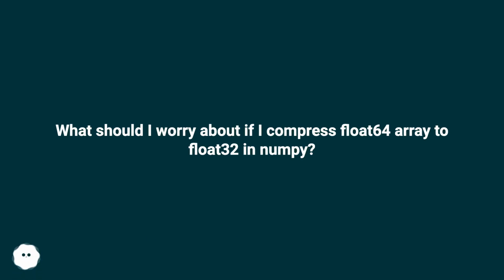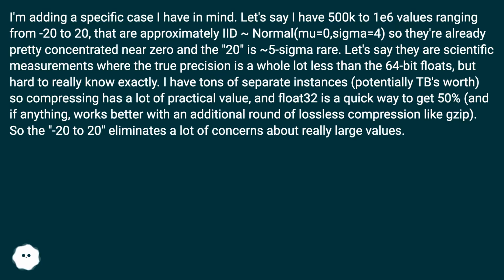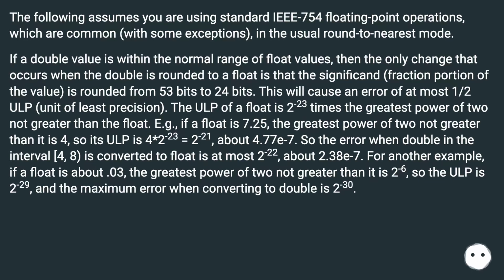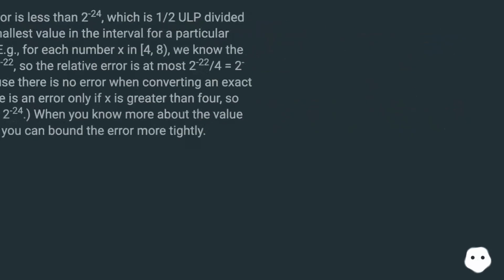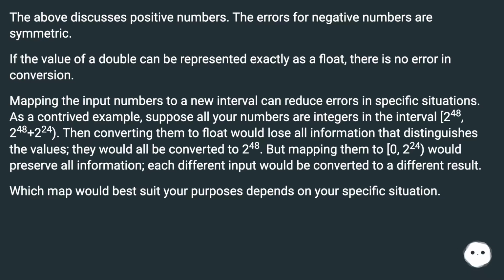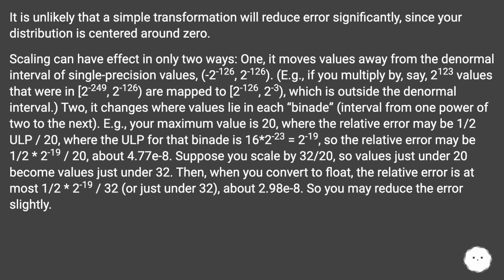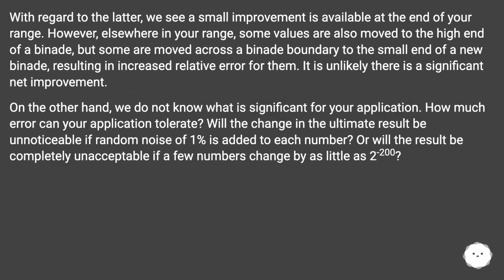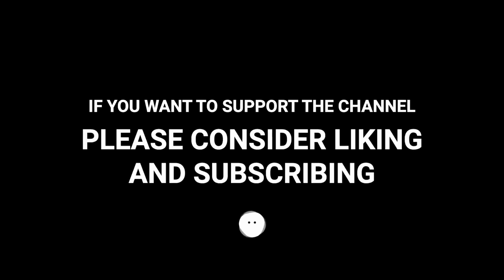What should I worry about if I compress float64 array to float32 in numpy?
Chapters
00:00 What Should I Worry About If I Compress Float64 Array To Float32 In Numpy?
01:31 Answer 1 Score 2
01:53 Answer 2 Score 7
04:57 Accepted Answer Score 6
07:54 Thank you